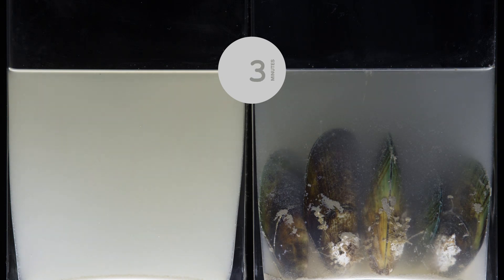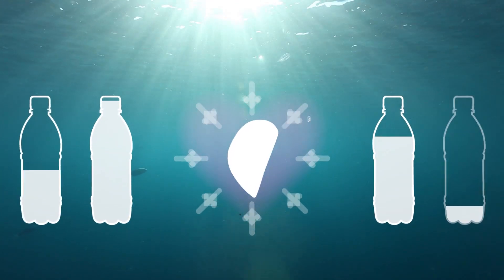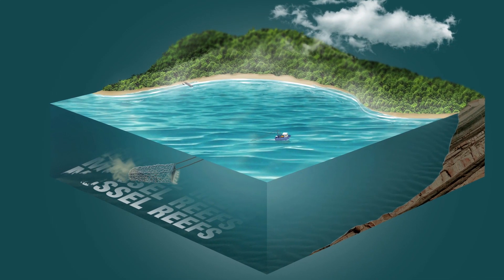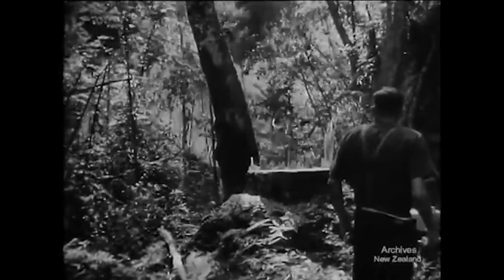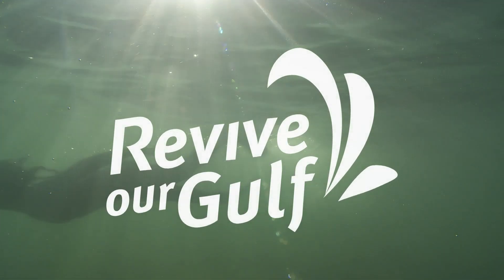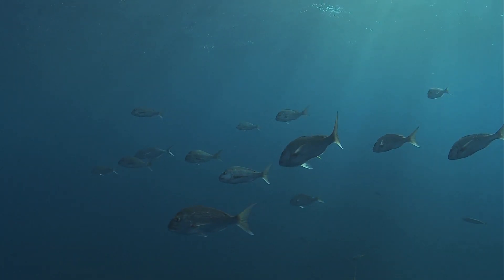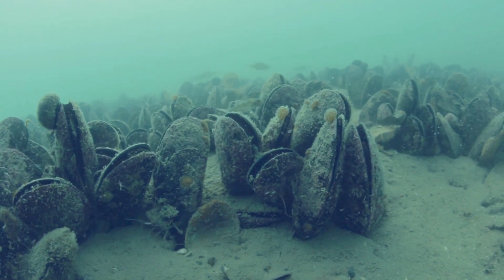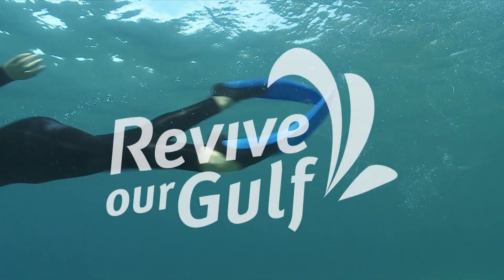Revive our Gulf Overview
Our mussel reef restoration project is increasing biodiversity and clearing the waters of the Hauraki Gulf in New Zealand.